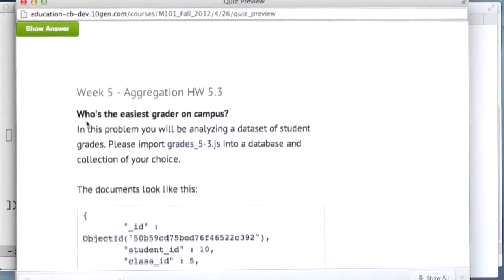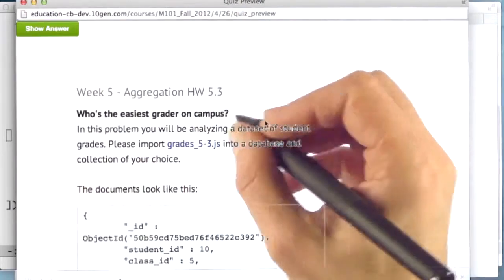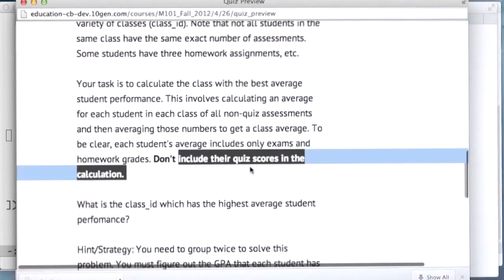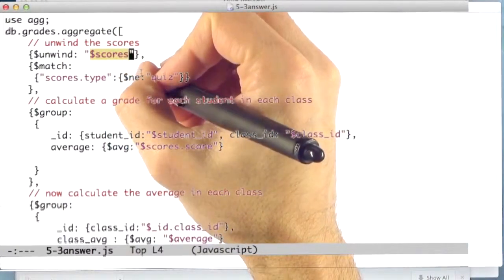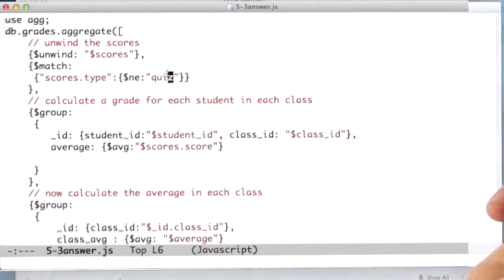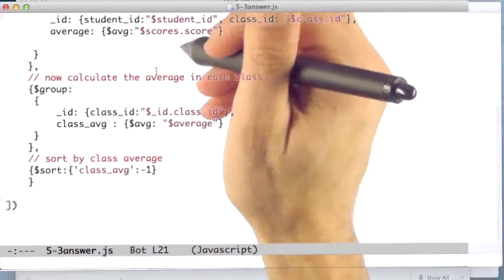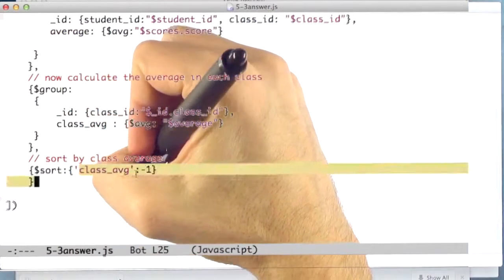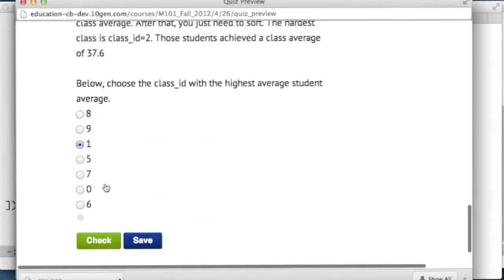26a Homework 5 3